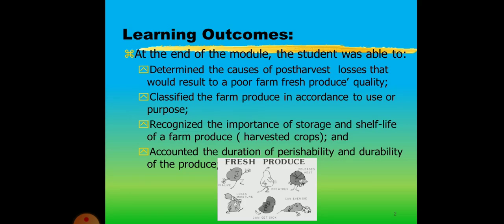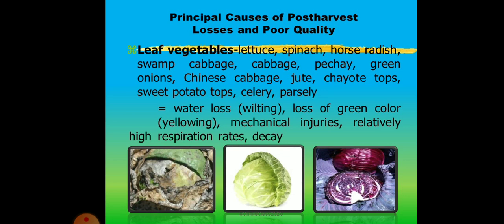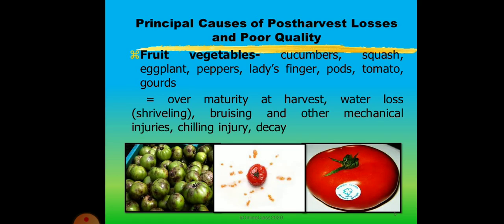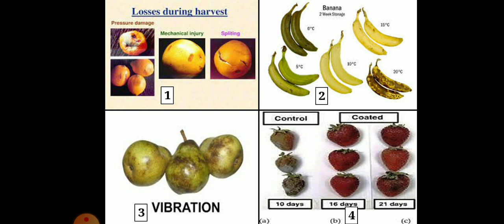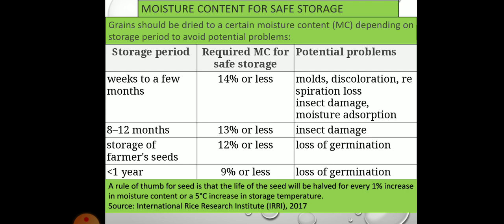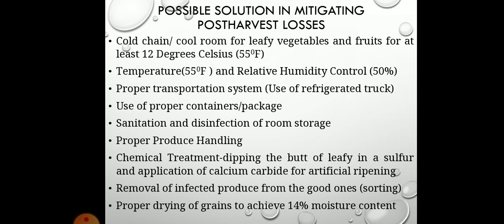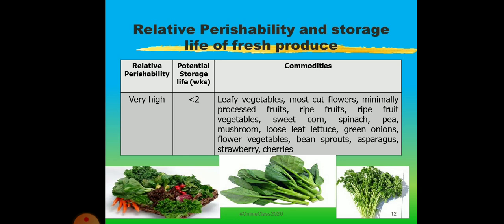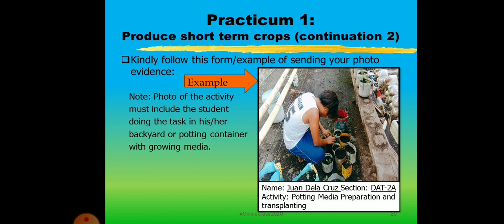Module 2: Postharvest Losses and Relative Perishability